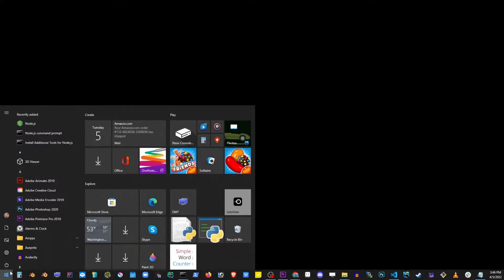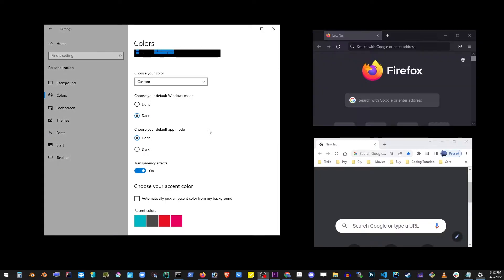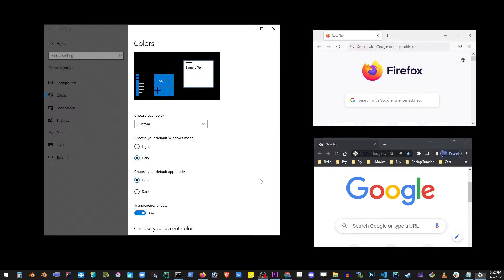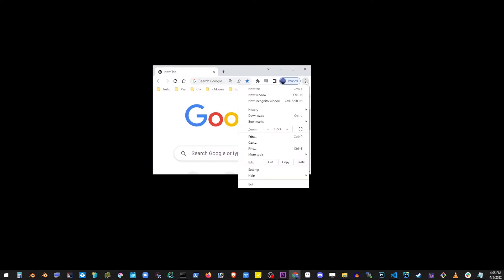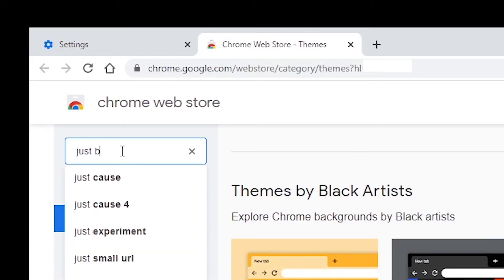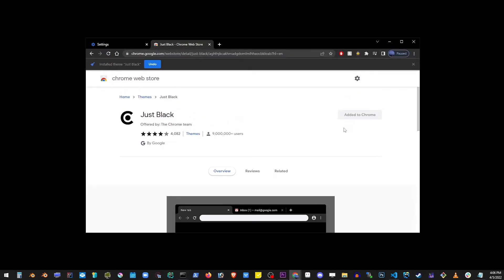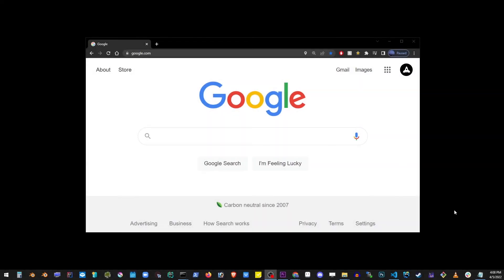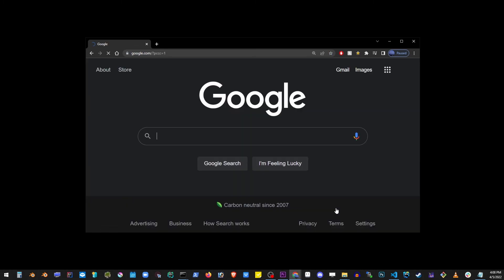How To Turn Dark Mode ON (and OFF) In Windows 10 On Google (Sheets, Drive, Docs)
Dark Mode can be complicated. Do you want to turn on dark mode just for a single browser? Google Homepage? Or system-wide on Windows 10? Well, here are some of your options.